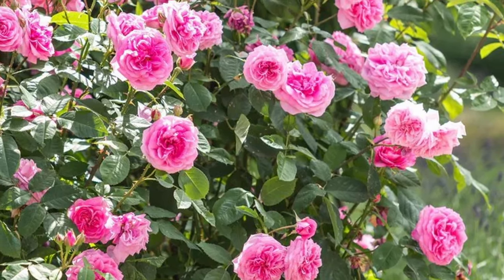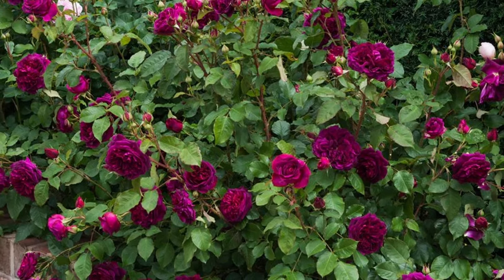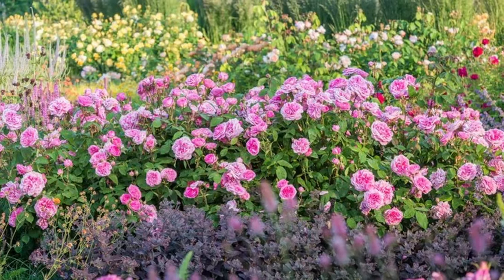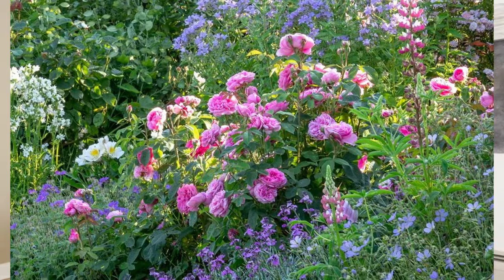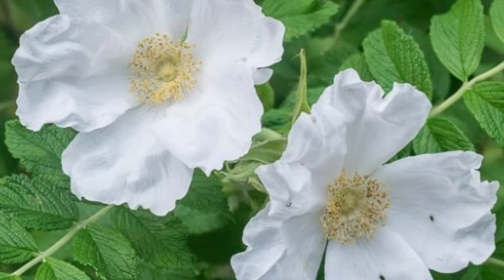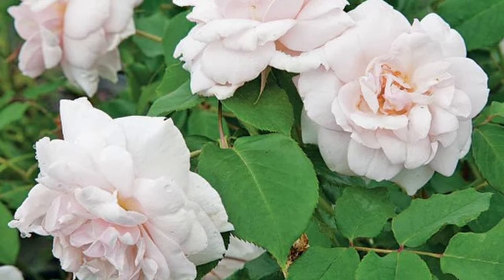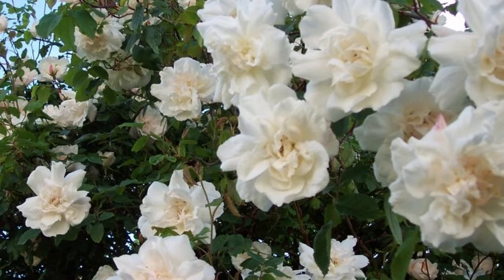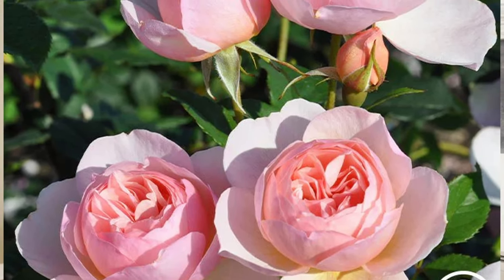Five Highly Fragrant Roses To Grow In Your Garden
In this video, I'll share with you the top five highly fragrant roses that you should have in your garden. Our garden is still in its young stages. It took me several years just to get the beds ready for planting. When we first moved to our house, the land was full of thorn bushes, poison ivy, sumac, and all sorts of invasive plants. Now that several beds are ready for planting, I am on the hunt for plants that will not only make the garden look stunning, but also provide an excellent fragrance that will engage all our five sense. And today, I am sharing some of those plants with you.

Explore the tools and products to keep our garden maintained.

-- Social --

None.